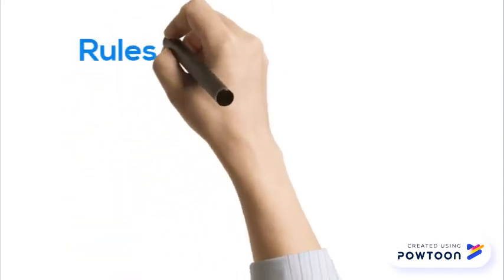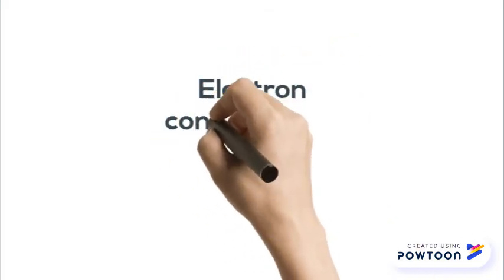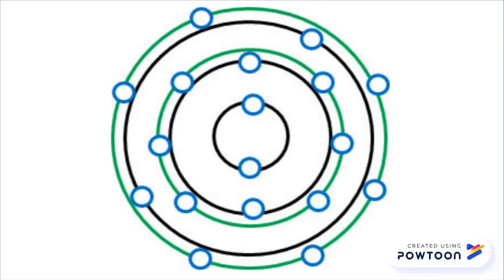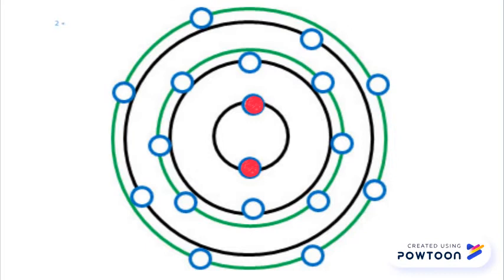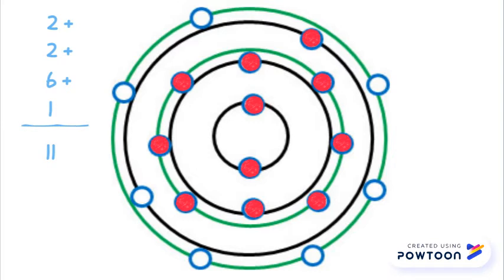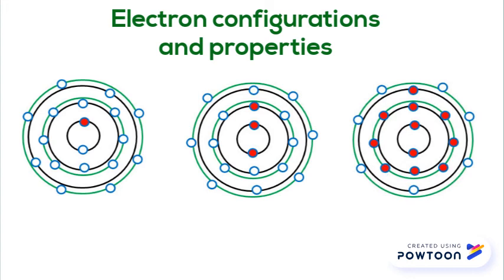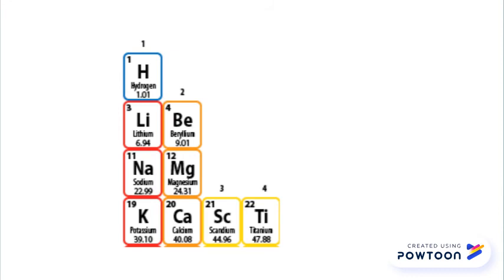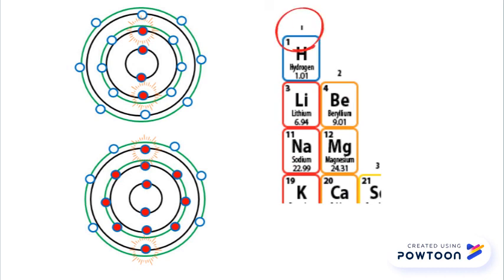Electron configuration Part 2: the basics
Transcript:
There are some rules needed to build electron configurations of atoms.
The first rule is The Aufbau principle: electrons are added to the lowest energy orbitals before moving to higher energy orbitals.
Let’s build the electron configurations of some atoms.
The Hydrogen atom has only 1 electron so it is easy to do its configuration. Hydrogen has one valence electron in the s orbital and no core electrons.
The next element in the periodic table is Lithium with 3 electrons:
We can place 2 electrons in the lowest energy orbital - the 1s orbital- and the third electron in the 2s orbital with higher energy. This electron is the valence electron. The 2 electrons in the 1s orbital are the core electrons.
We can now try our hand at something more complex like sodium.
Sodium has 11 electrons.  We can place 2 in the 1s orbital, 2 more in the 2 s orbital and 6 electrons in the p orbitals. We are left with only 1 electron that we can place in the next s orbital. This last electron is the only one in the outermost shell and it is the valence electron.
Now look at the three electron configurations of hydrogen, lithium, and sodium: do you notice something?
All three atoms have 1 valence electron in an s orbital: the electron configurations of the outer shell is the same for all three atoms.  The fact that the electron configuration is the same, can make us predict that their behavior will be similar.
For example, we know that sodium explodes in water.  So does lithium! We know that sodium forms sodium chloride, and so does lithium form lithium chloride.
As it is, we have just found out that if we know the electron configuration of an atom, we can predict some of its properties.
There is something else that we can observe: hydrogen, lithium, and sodium are all in group 1 of the periodic table and all have 1 valence electron.
If we look at the electron configuration of beryllium and magnesium, we can notice that they both have 2 valence electrons.  They also are both in group 2. We can derive that the group number corresponds to the number of valence electrons.